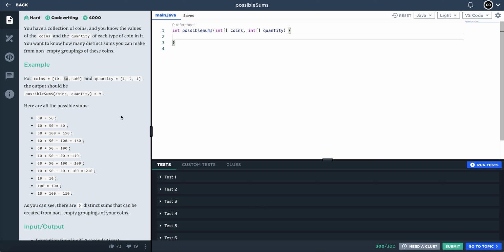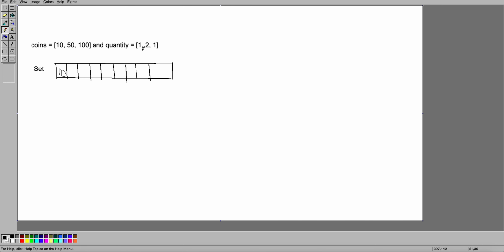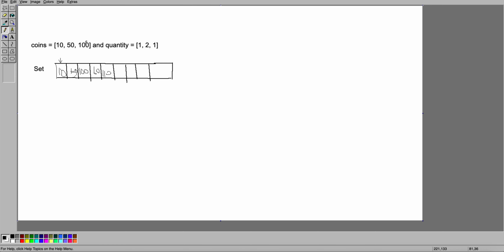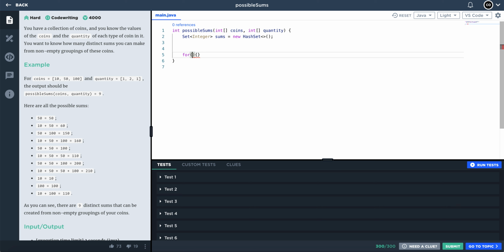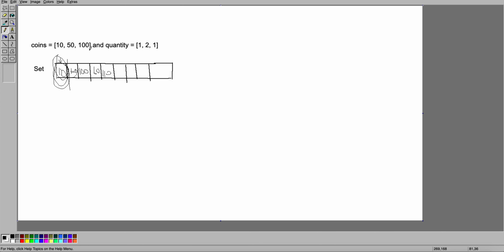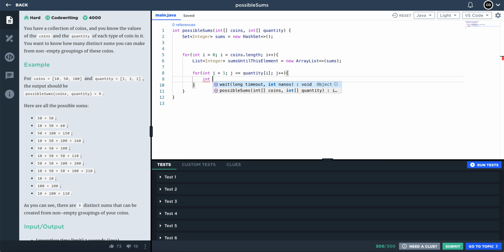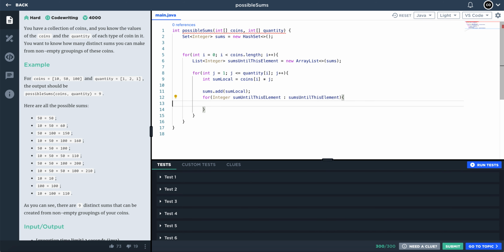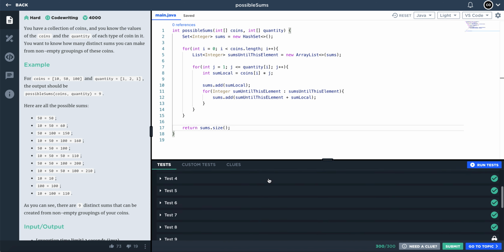Coins Quantity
You have a collection of coins, and you know the values of the coins and the quantity of each type of coin in it. You want to know how many distinct sums you can make from non-empty groupings of these coins.